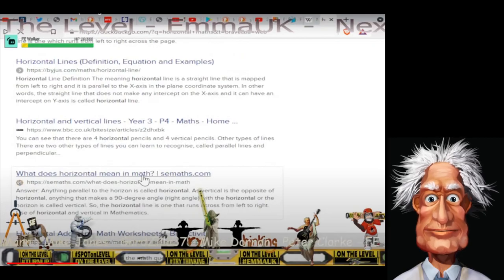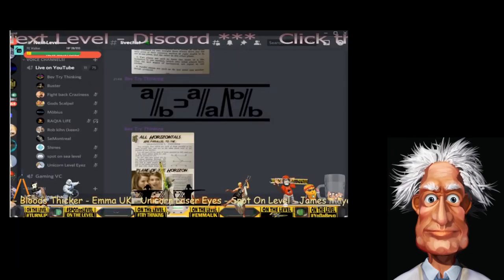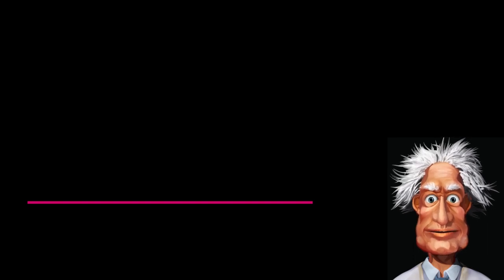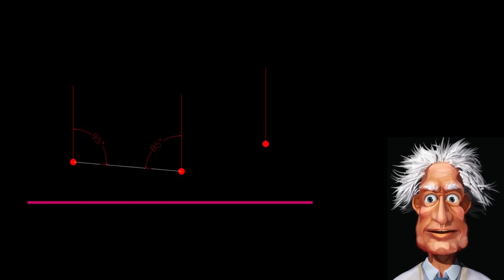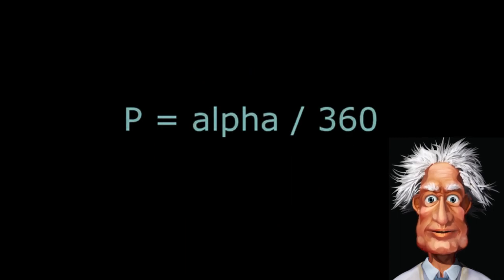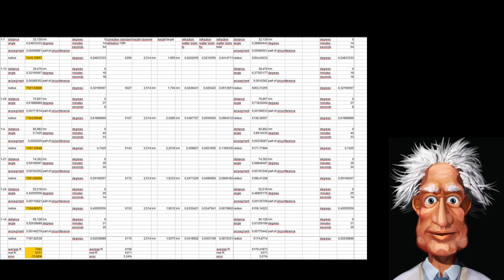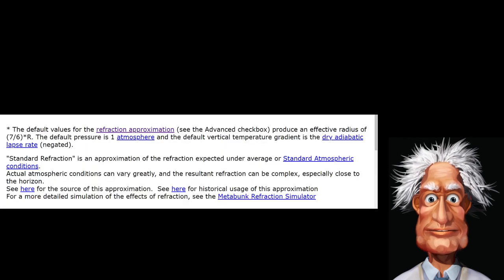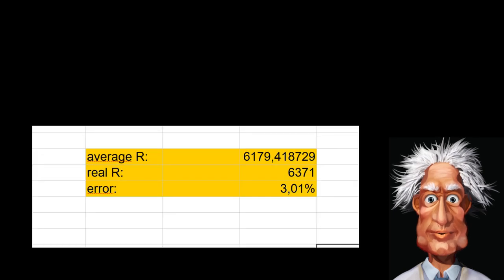flat earth village idiots part 1: Bev, Try Thinking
Bev Try Thinking still is claiming that all horizontals on the earth are parallel to each other. As a consequence, all verticals, perpendicular to the horizontals, must be parallel too. This is observably and provable not true. This makes Bev Try Thinking the first of a new series of Flat Earth Village Idiots.